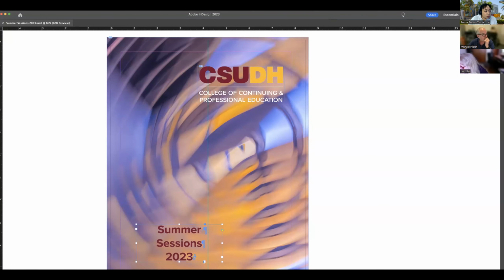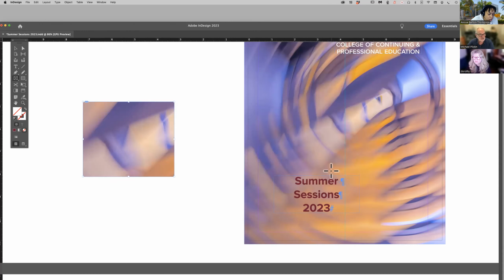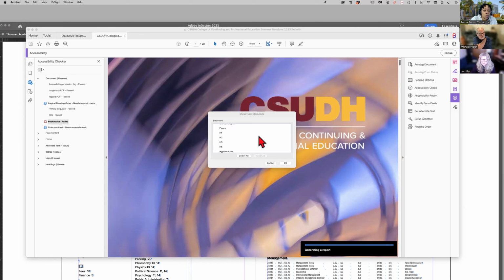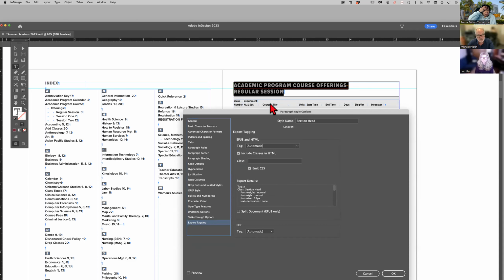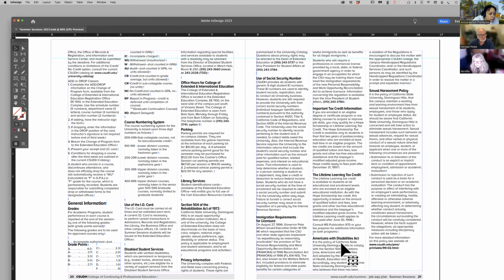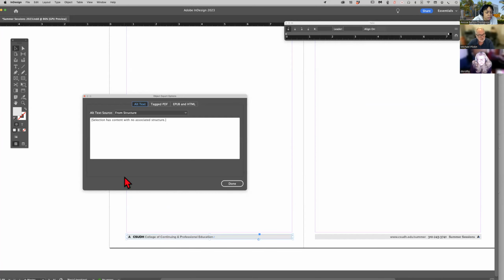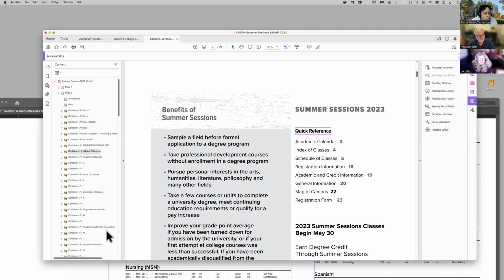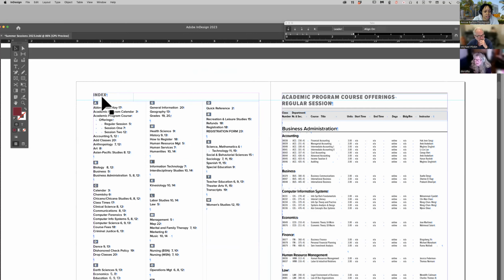InDesign and Accessibility Review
Anissa, Michael & Dorothy review InDesign styling and accessibility features for catalog preparation.